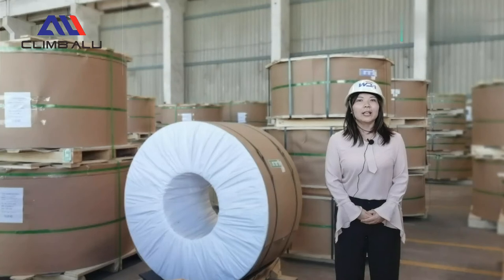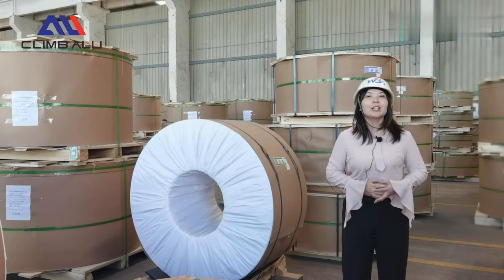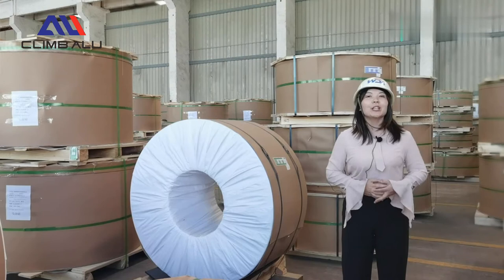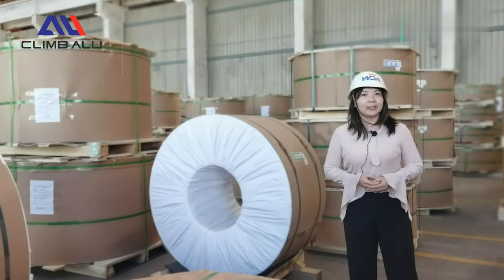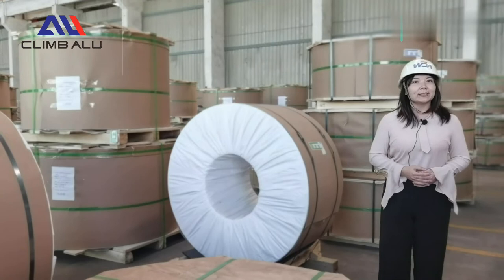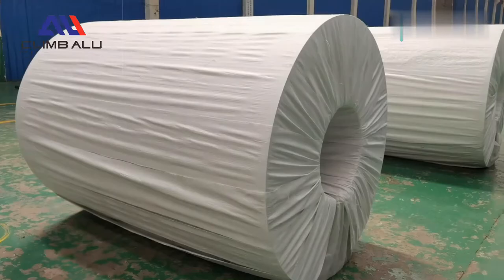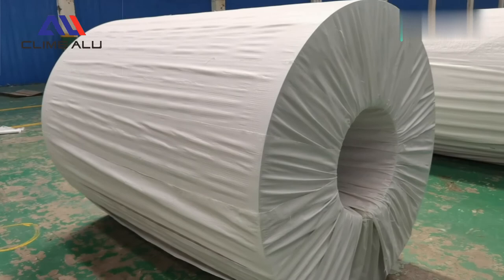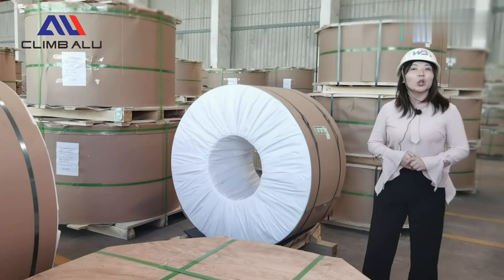Introduction of Aluminium Coil Packaging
For the coil packaging, we always use paper core, ID 505 or 605mm. Outside of the coil, it’s the thick plastic film covered, to prevent the moisture. According to the different requirements, coil can be packed with eye to wall and eye to sky.